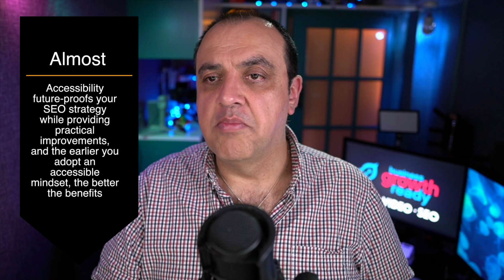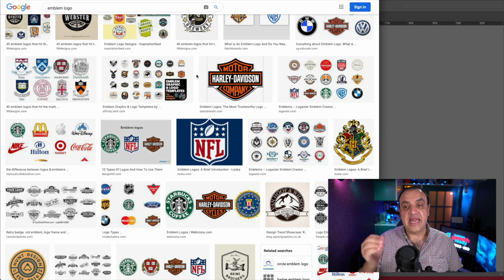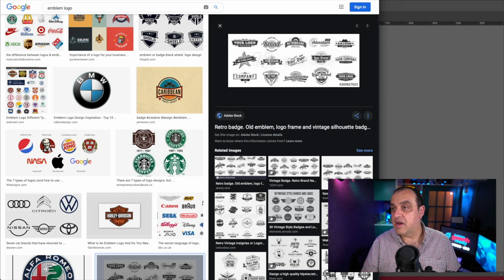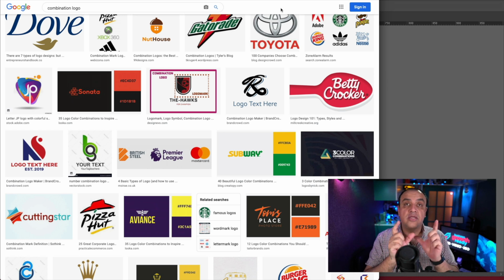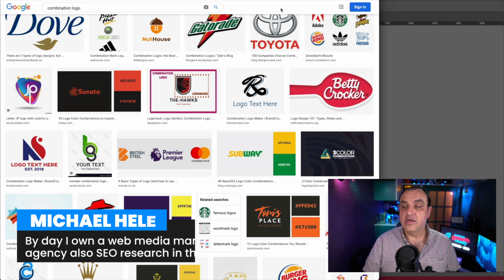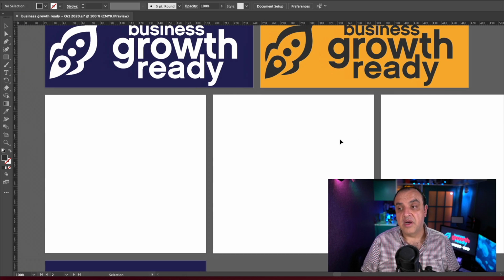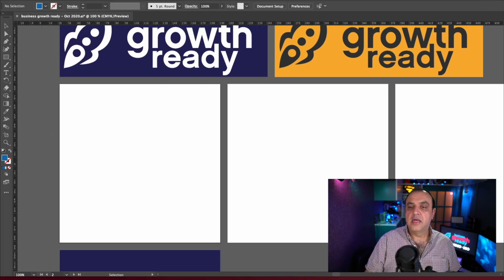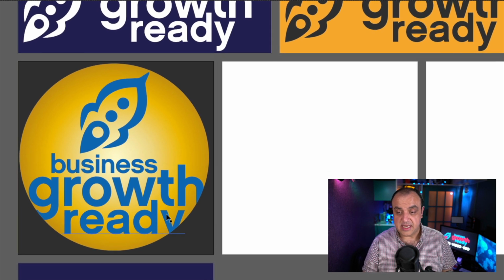LOGO Size Expert Shares Top Tips for Accessibility!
How to make my logo fit Social Media - Logo Accessibility Design & Sizes Profile Image
In this video, we discuss the importance of logo design and how it can impact your business.

If you're looking for a new logo, here are some things to keep in mind:
-Your logo is often the first thing people see about your company so make sure it's easy to identify at a glance.
-Your logo should work well on many different backgrounds such as social media posts, banners, or website headers.
-Logos come in all shapes and sizes, so be sure that your desired size is available before purchasing one.

You're starting a new business and need to come up with a logo. What should you do?

In this video, I'll show you the different types of logos, what they mean, and how to design one that is accessible to everyone!

A logo is the first thing people see. It's what draws them in and it can be the deciding factor for whether they stay or go. So how do you create an accessible logo?

This video will break down some of the basics, like why logos should be scalable and how to make sure your site is fully accessible.

How to make my logo fit Social Media Sites and Apps - Logo Accessibility & Sizes Profile Image
Do logos need to be ADA compliant? how to make a logo accessible
How to design an accessible logo - Guide to What Logo Size is Best?
Company logos do not need to meet accessibility criteria per WCAG 1.4. 3 ("Text that is part of a logo or brand name has no contrast requirement"). ... All other text must meet the minimum contrast ratios. So you'll need to adjust the colours used for text and backgrounds to meet the requirements.

00:00 How to design an accessible logo - Guide to What Logo Size is Best?
00:38 Monogram logos
01:13 Emblem logos and Accessibility Issues
02:59 Combination logo
05:19 Logo Colour Tips
05:50 Logo alpha channel
07:10 Square logo design how to make my logo fit Facebook profile picture
08:22 Social media round logo how to make my logo fit Instagram profile